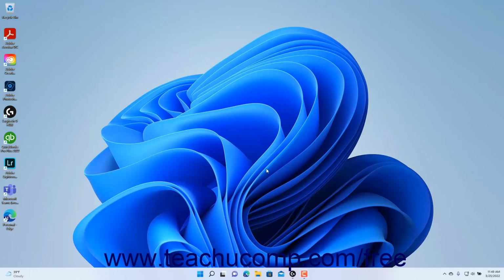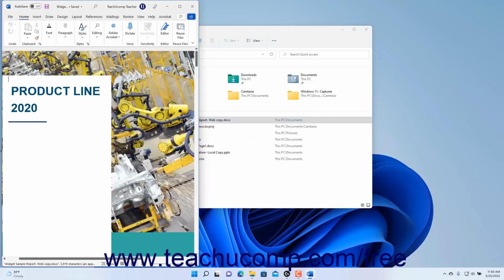Learn How to Use the Mouse in Windows 11: A Training Tutorial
Learn how to use the mouse in Windows 11 A clip from Mastering Windows Made Easy.